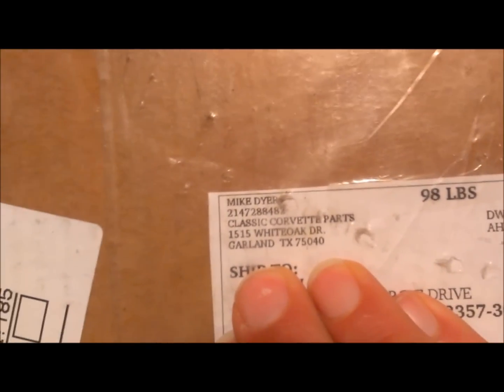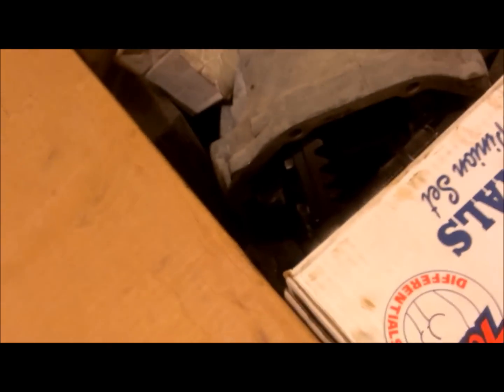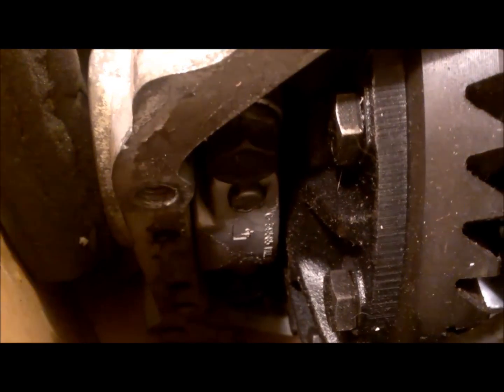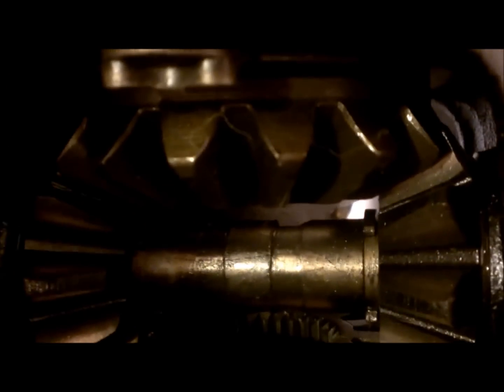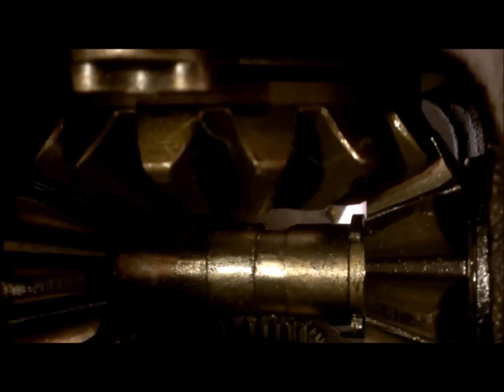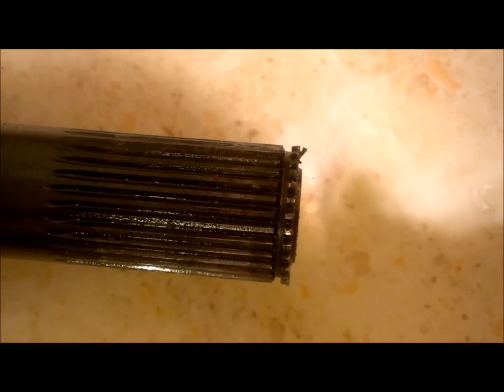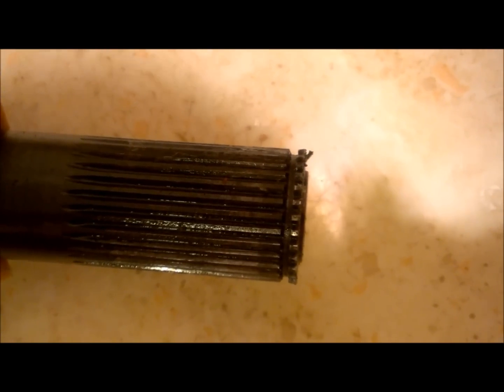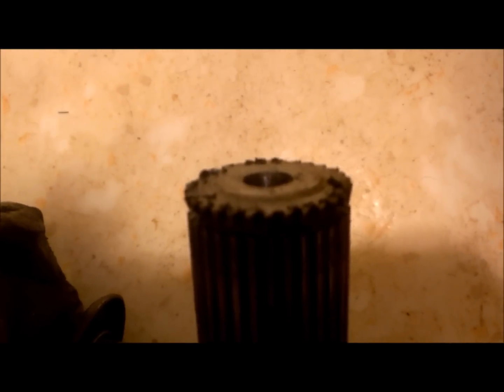MIKE Dyer tracdogg2 LIAR THIEF CORVETTE REAREND REBUILD. WHAT I WAS GIVEN BACK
Please see the before video for what I sent Mike (tracdogg2).
I was returned useless damaged parts from a 1978 corvette after Mike refused to accept the agreeded upon $1400. He claimed all along he was maching the case for the steel cap and actually told me it was done. There is no machining, and no steel cap. He didn't even return my good 1982 stub shafts or carrier, which I considering stealing. Instead I got this unusable junk!